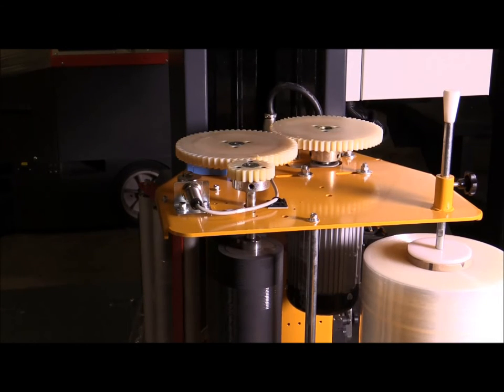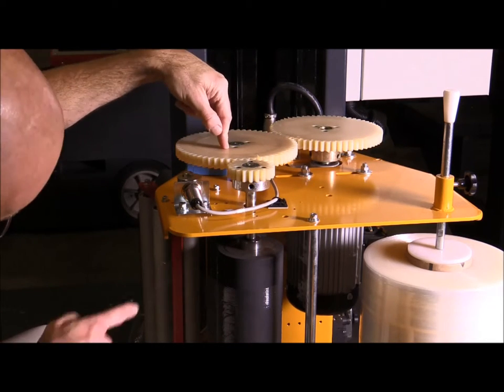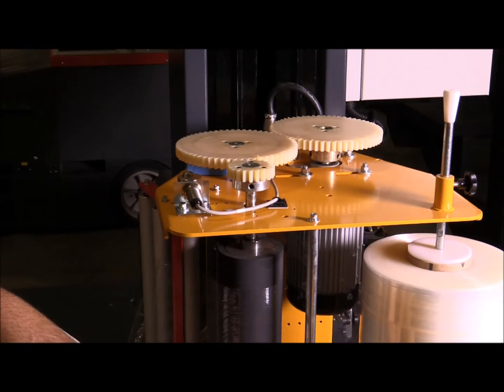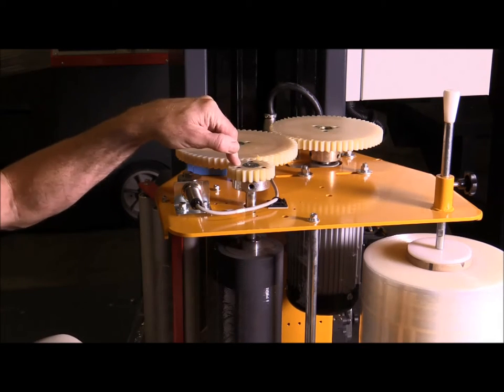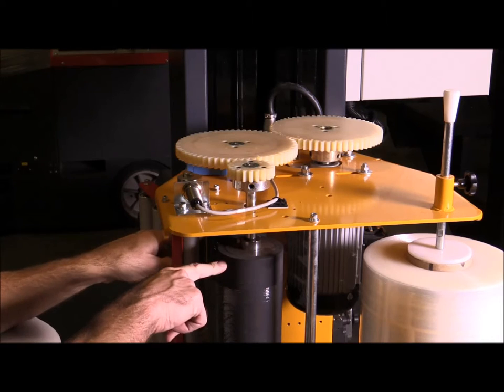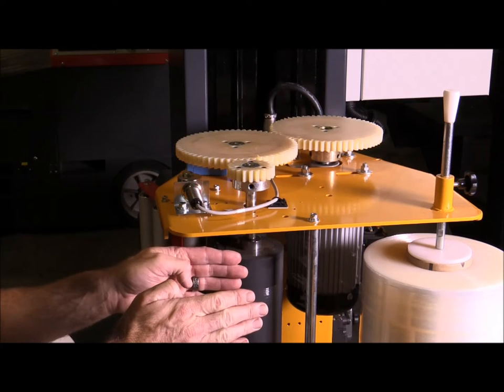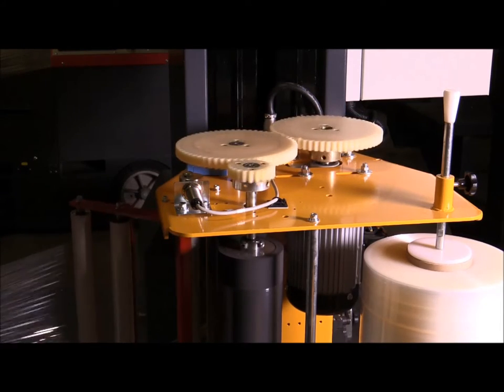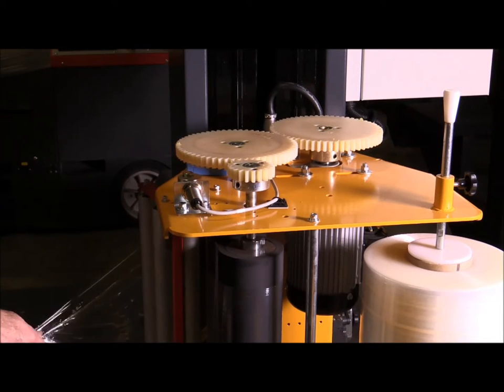How a Powered Prestretch Carriage Works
In this video we discuss and show how a powered prestretch carriage works.

WHAT IS PRESTRETCH?

Prestretch is the process that allows stretch film to be stretched before (pre) being applied to a load.

The film threads past two rollers (Primary and Secondary) in which the second rollers' rotational speed is faster than the first, thus stretching the stretch film between the two.

In this video we are showing the power prestretch system that comes on the Revolution HDHS Power Prestretch Pallet Wrapping Machine.

Quick Pak Inc
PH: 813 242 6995